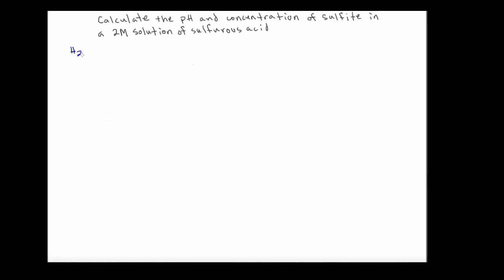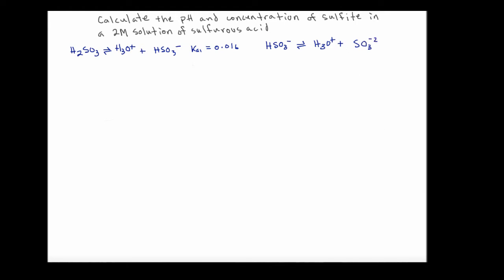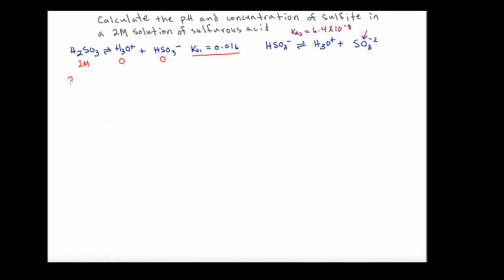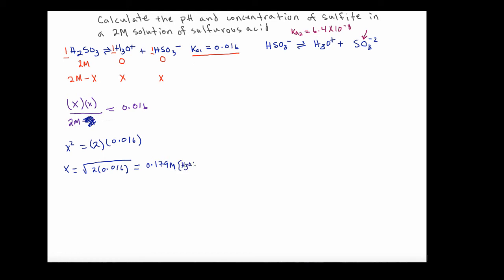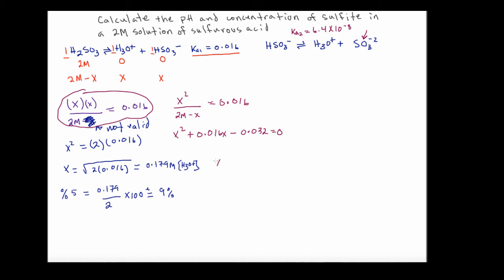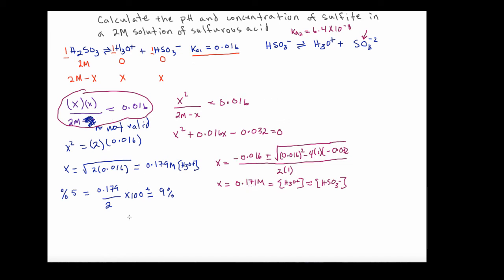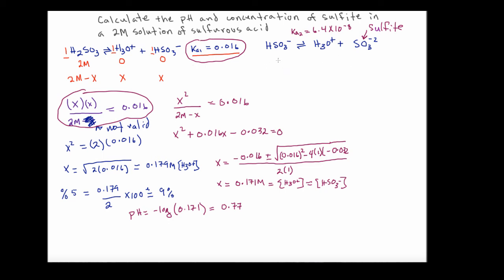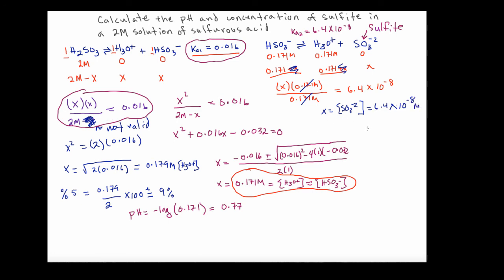ChemDoctor: Calculation of the pH of a polyprotic acid that violates 5% rule